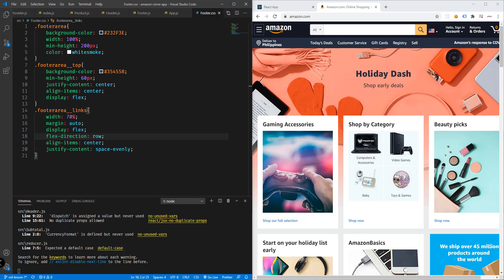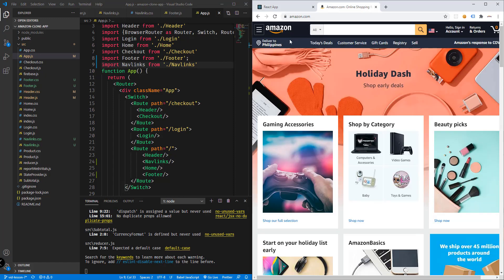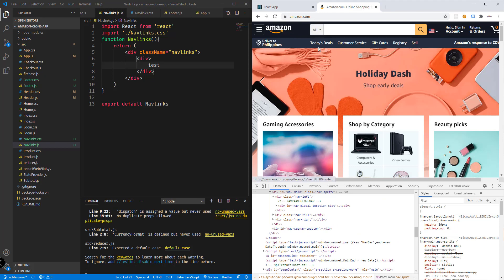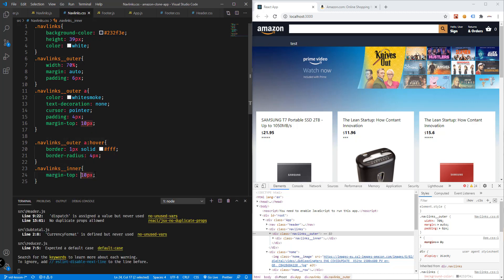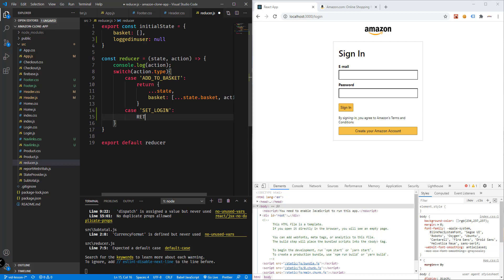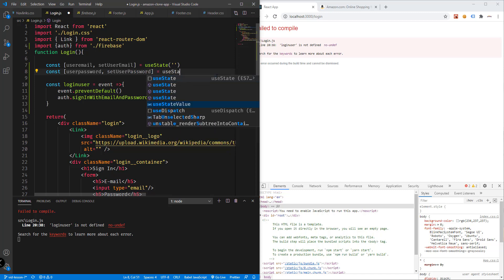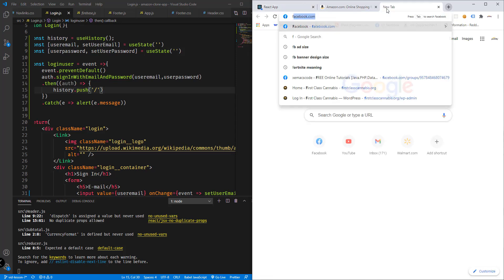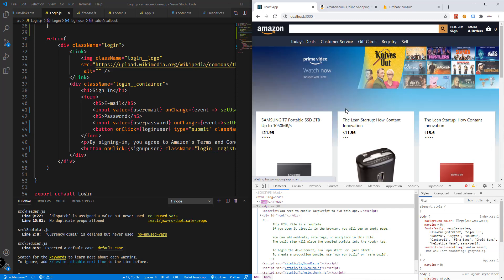Create an Ecommerce Site with React # Part 9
This video on React Tutorial for beginners is going to show  How to build an eCommerce app using React JS. React allows you define components as classes or functions. JSX just provides syntactic sugar for the React. We will start creating Ecommerce  Web App in React. In this video we will started building amazon clone web app.  In this video,  we will fetch data from and api.